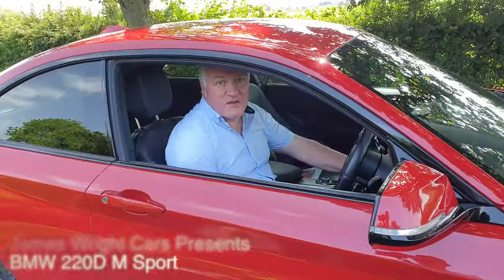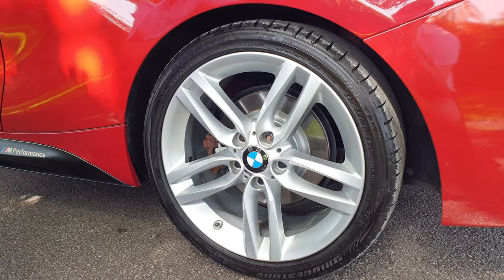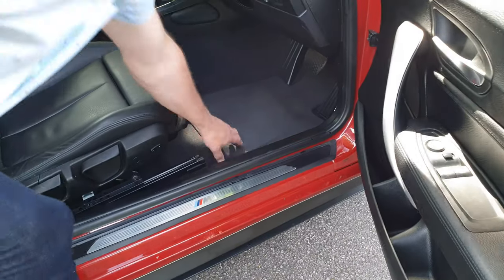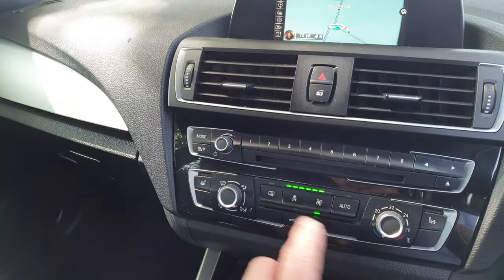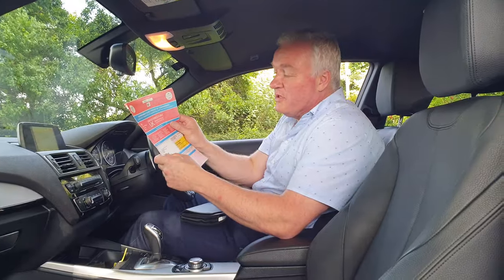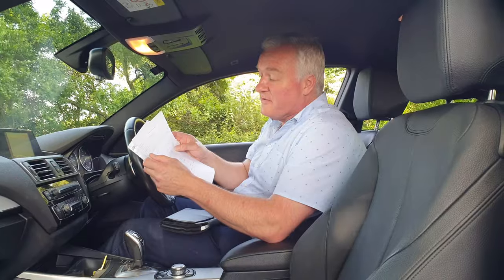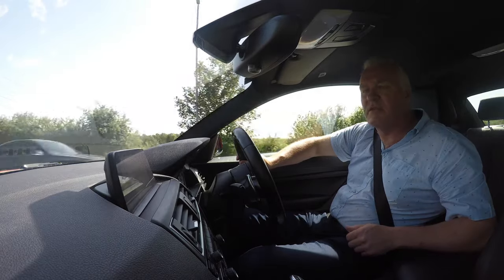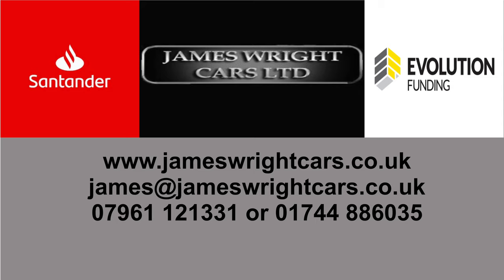BMW 220D M Sport Coupe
This video is about BMW 220D M Sport Coupe